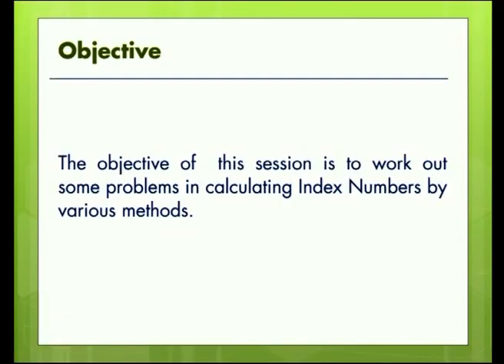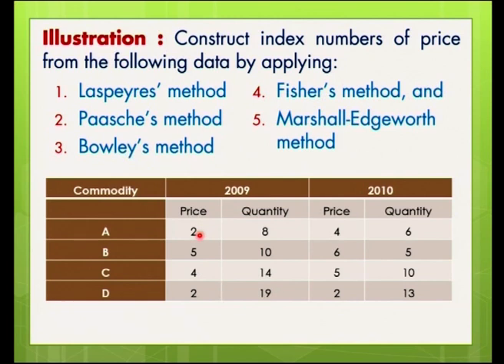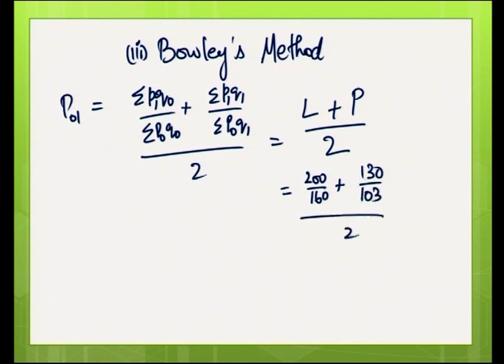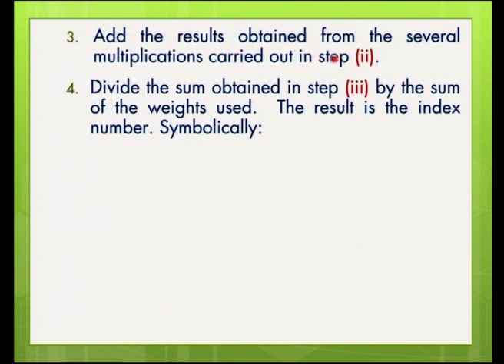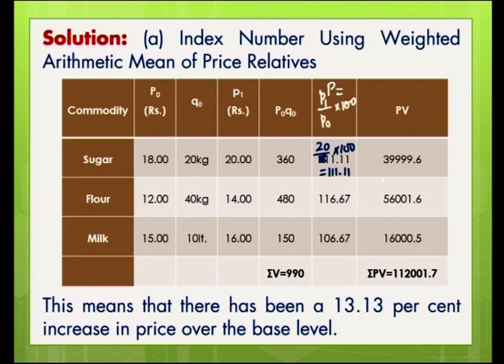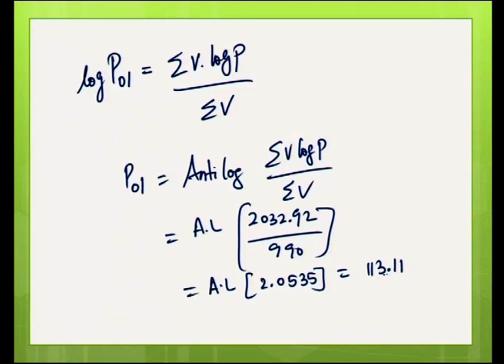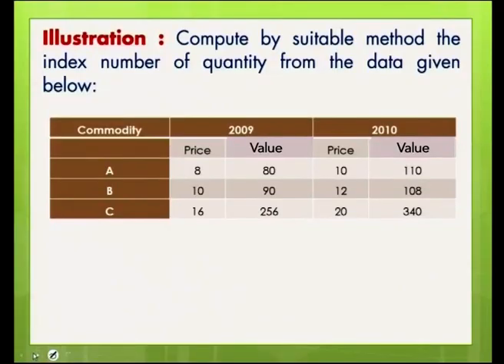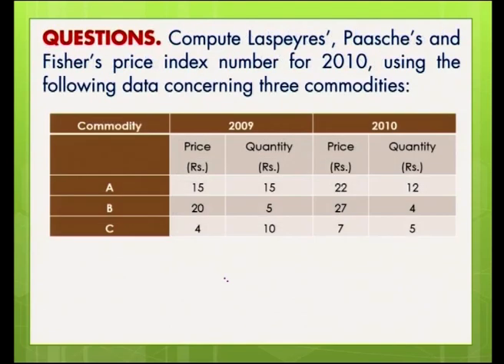Index Number - II